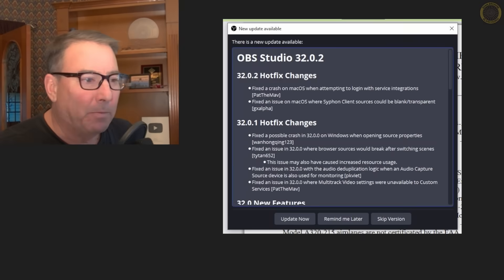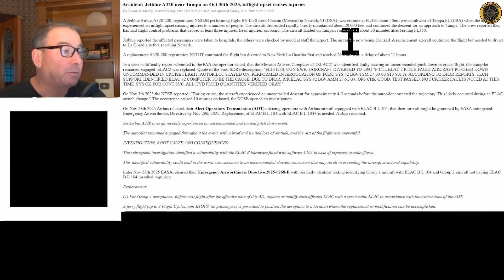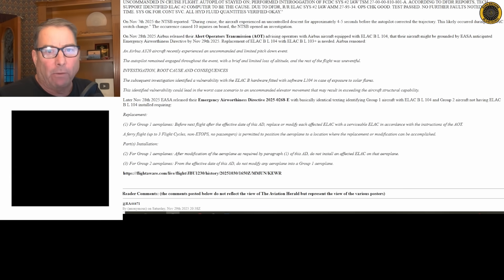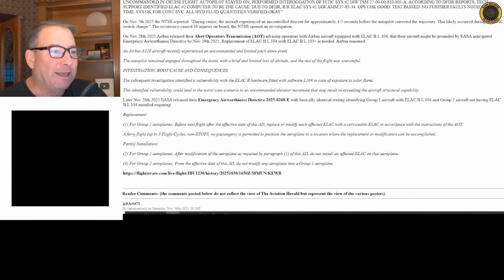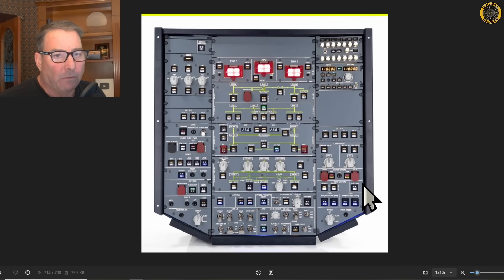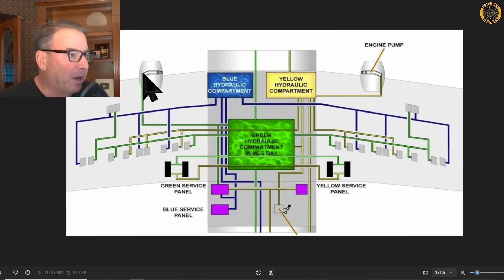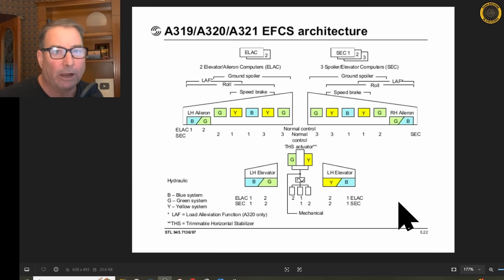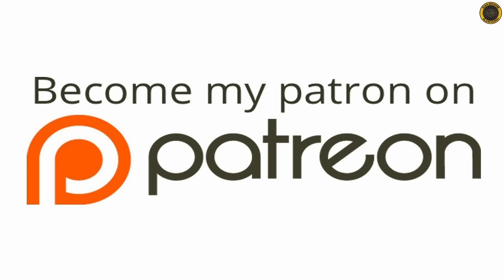A320 ELAC B L104 Software Update Emergency AD